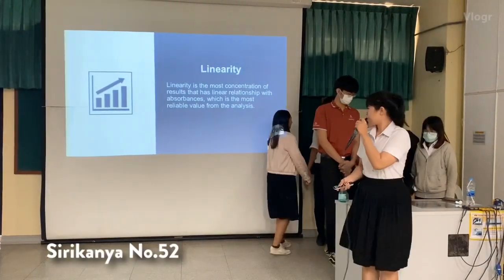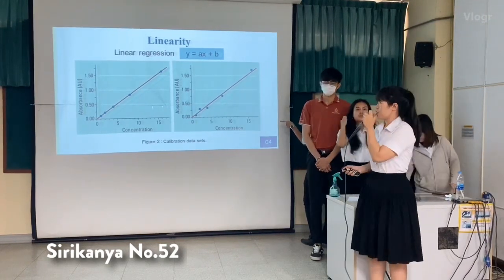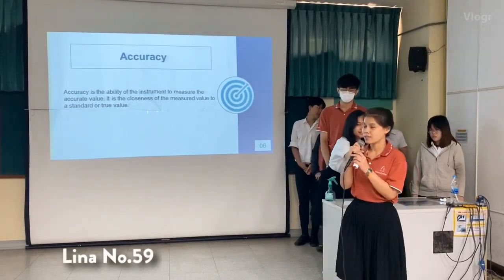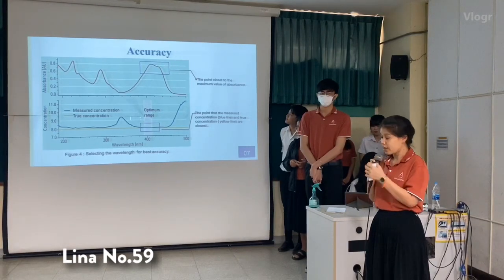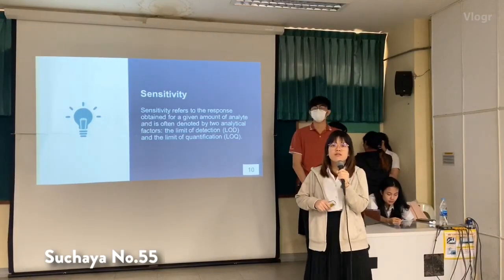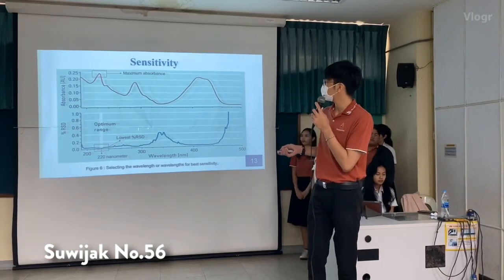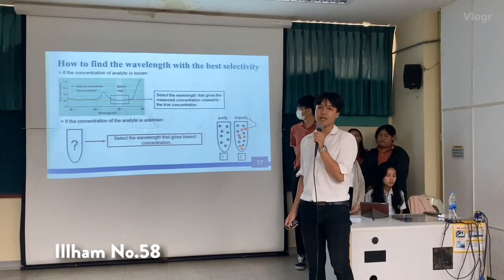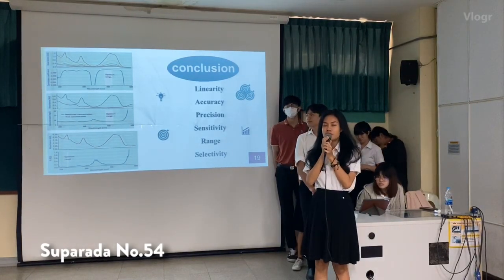UV Visible spectrophotometer Group8